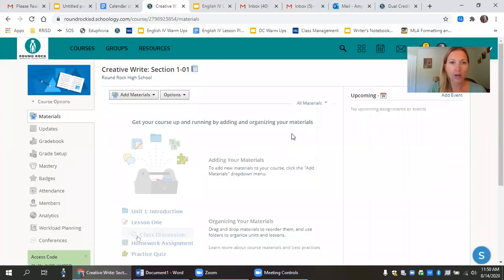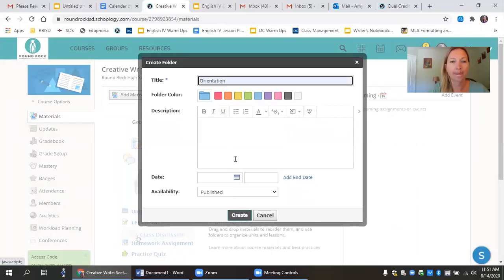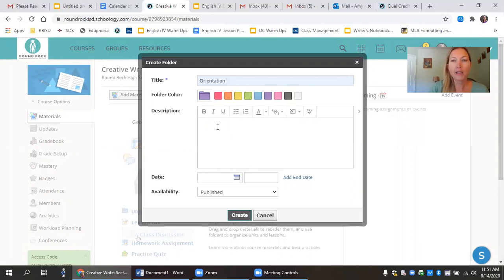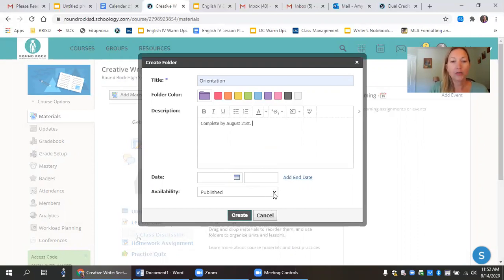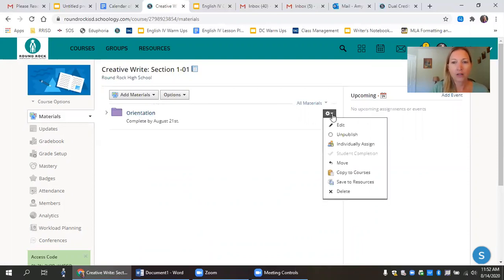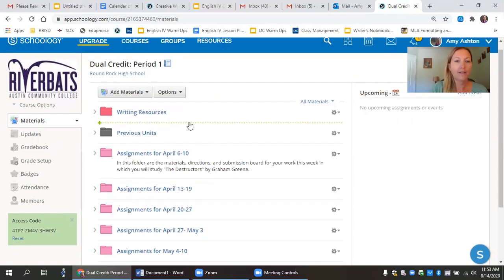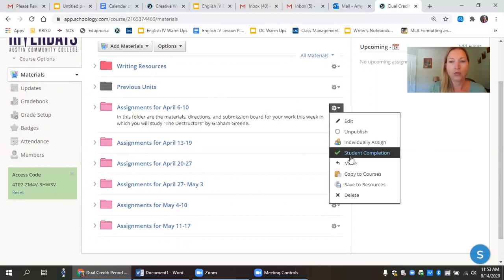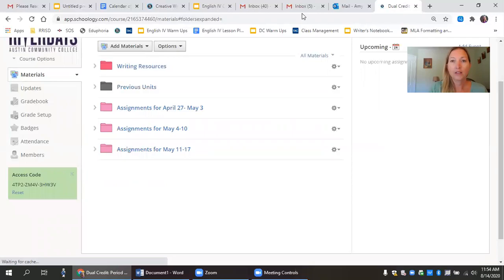How to Make and Move Folders in Schoology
This video shows you the basics of creating and moving folders in Schoology.